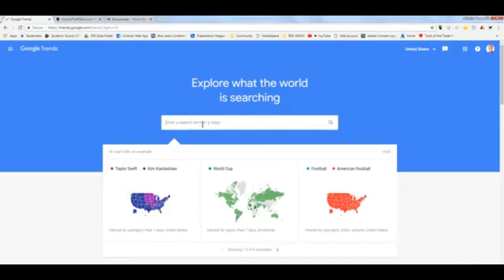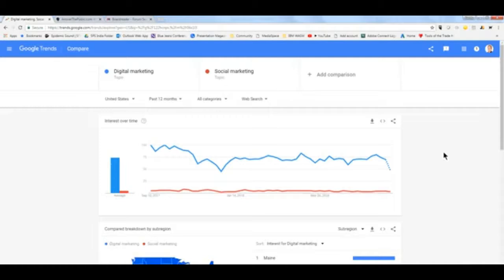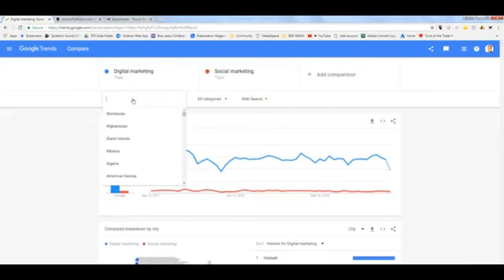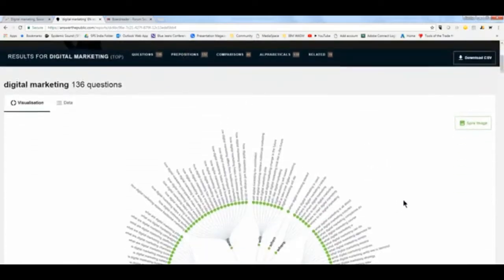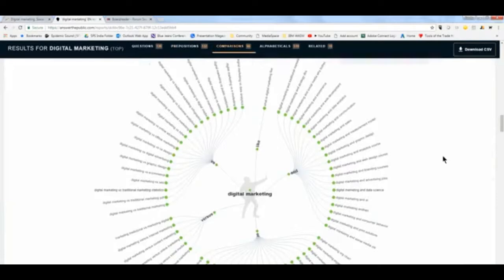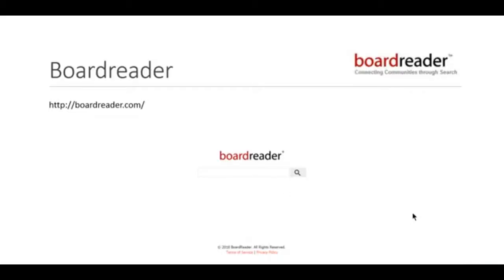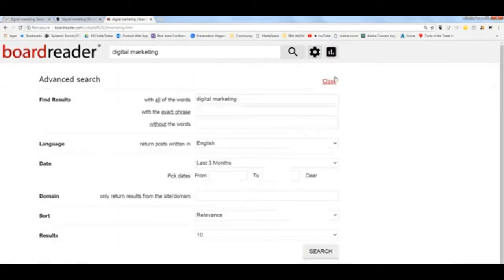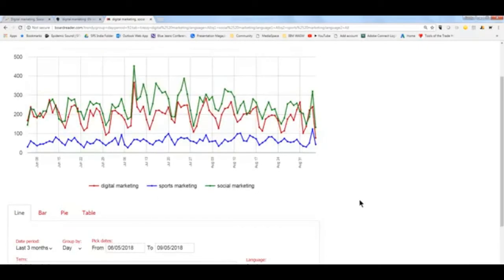Free Search Analytics Tools- Google Trends, Answer the Public & BoardReader